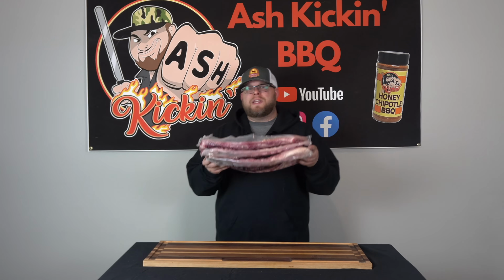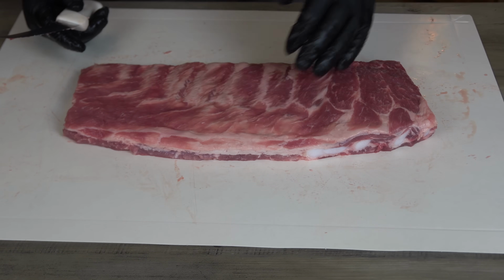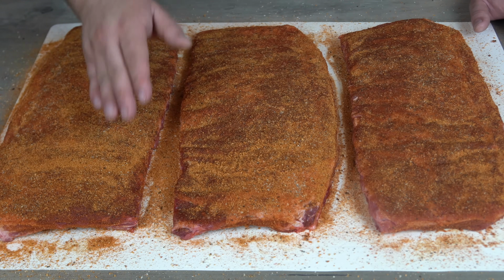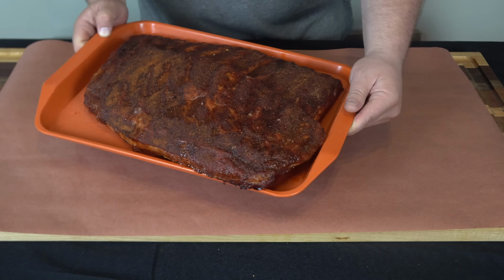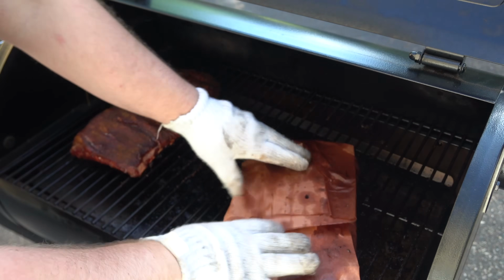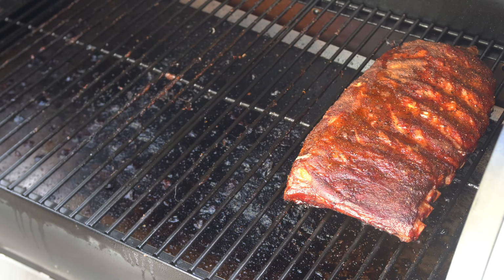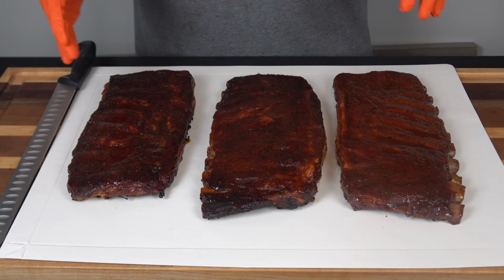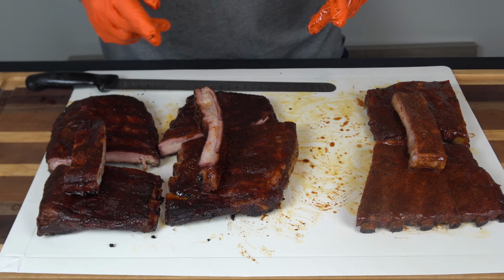What's BEST Wrap For Juicy Smoked Ribs? | Ash Kickin' BBQ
In today's video, I compare smoking ribs using three different methods. I cook ribs naked, wrapped in butcher paper, and wrapped in foil to see which method is best. Watch to see which style delivers the best flavor!

**Links for everything I use down below**

-Livia's Seasoning

-Granulated Garlic

-Diamond Crystal Kosher Salt

-16 mesh black pepper

-Shun Chefs Knife

-Disposable Cutting Boards